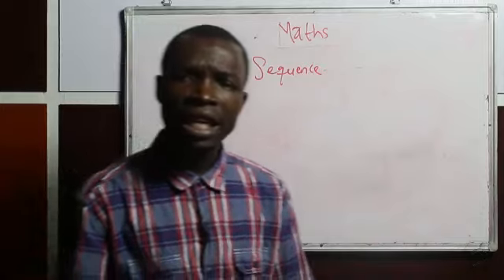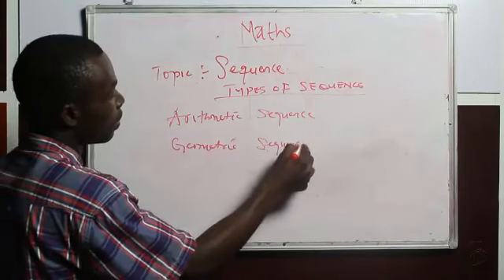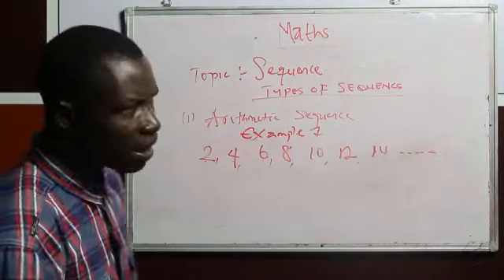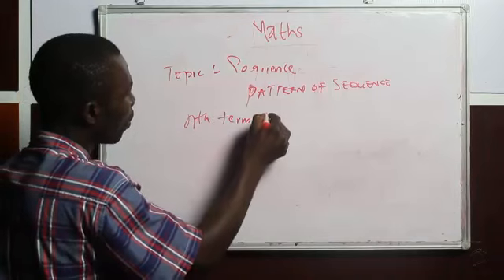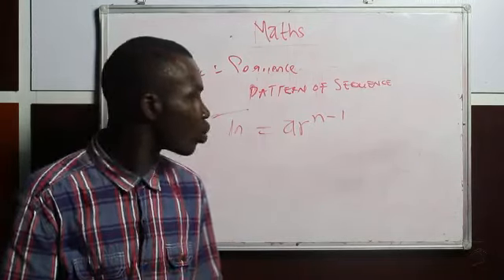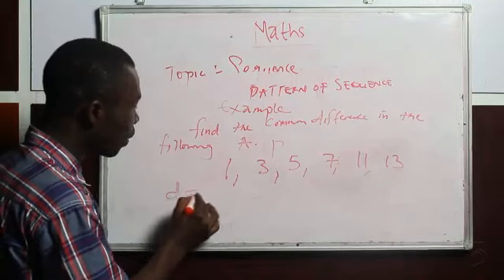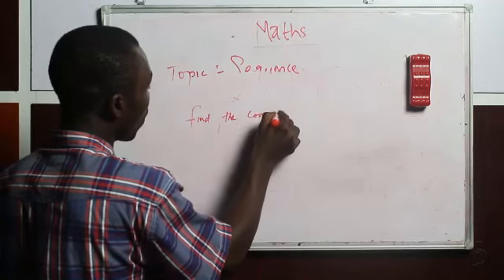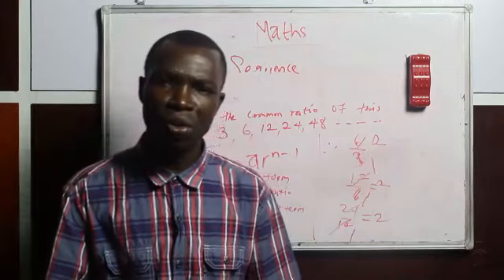Sequence and Arithmetic Progression {SS 2}